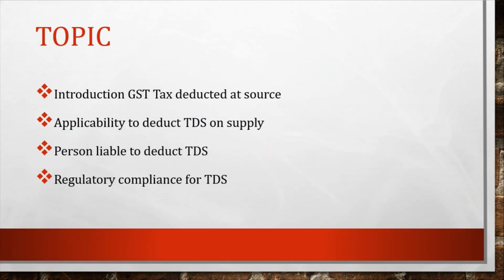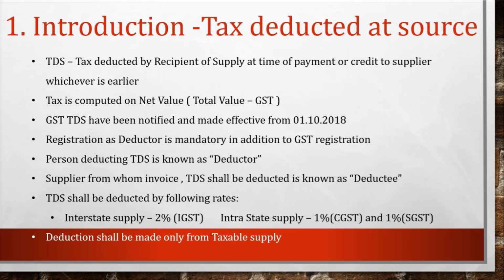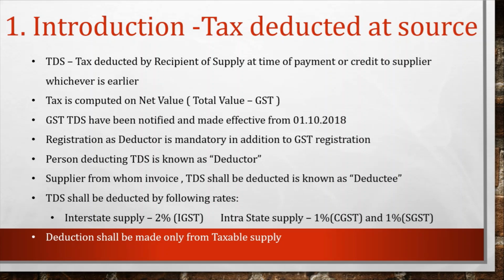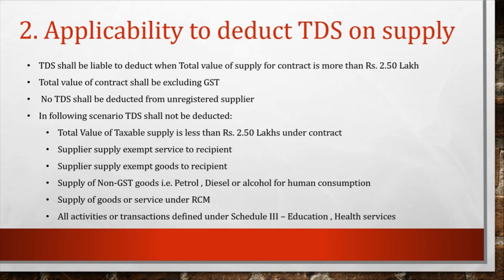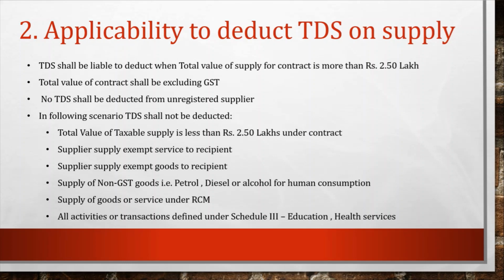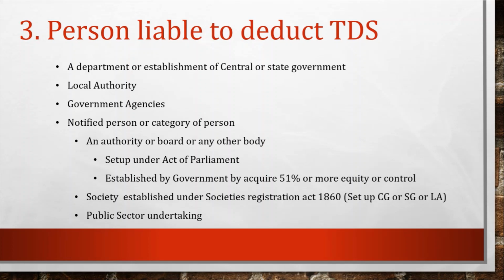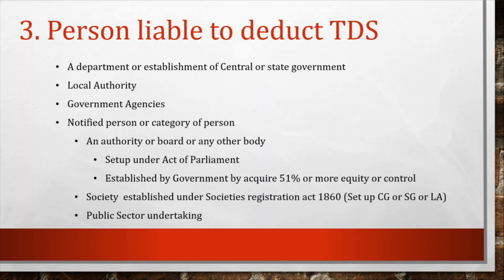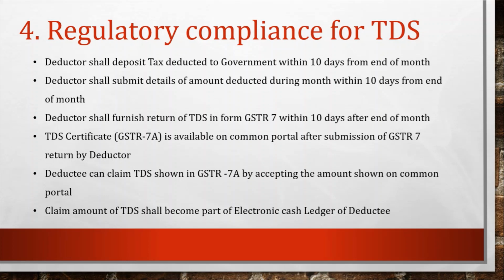GST Series - GST Tax deducted at source - Topic 9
this videos talks about applicablity of TDS , person liable to deducted TDS , return filed under TDS provision.